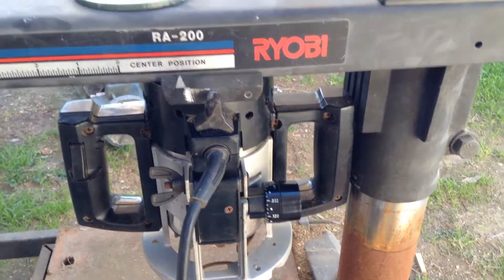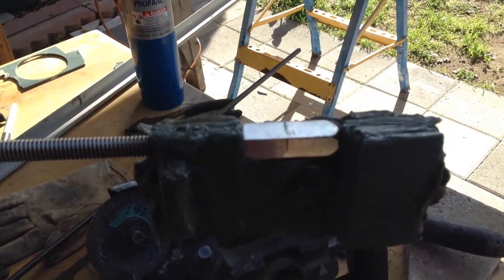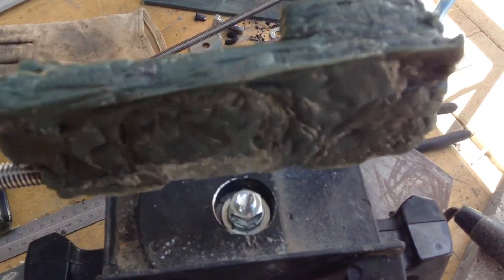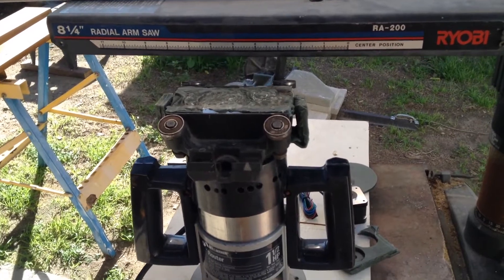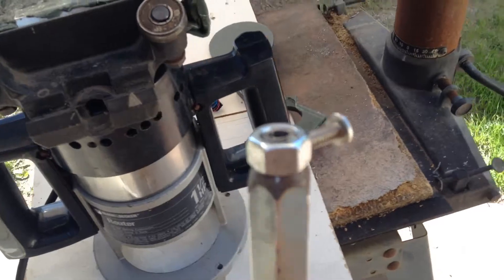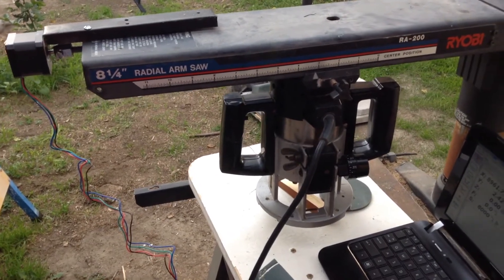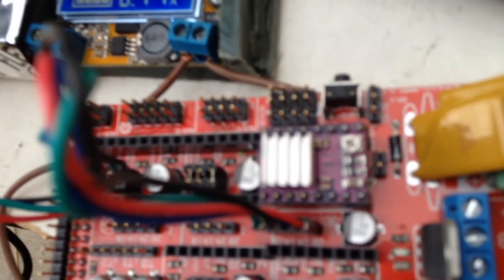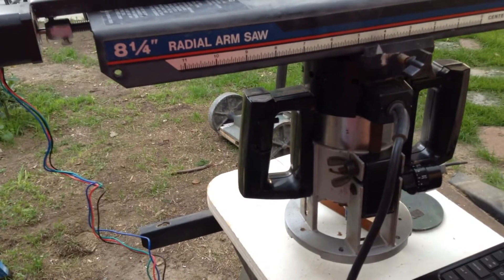Radial Saw to CNC Router conversion Part 2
Part 2  Converting a radial saw into a cnc router